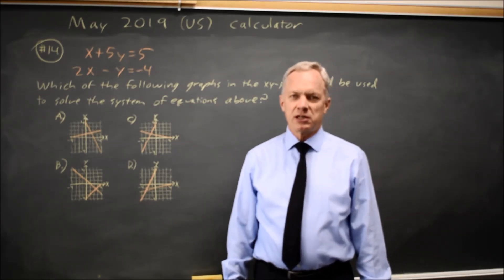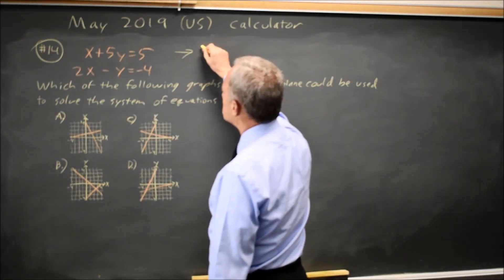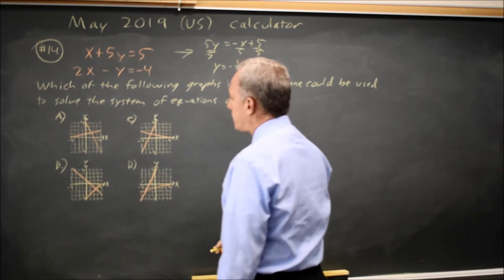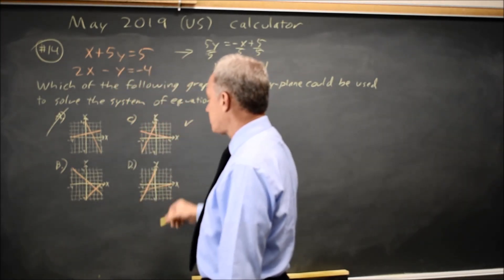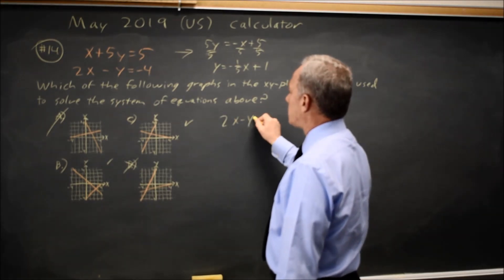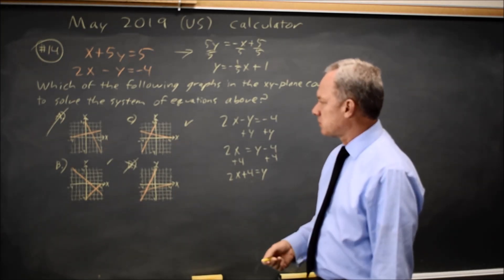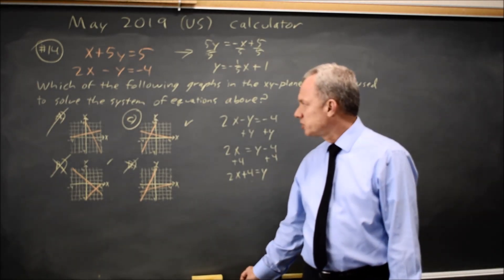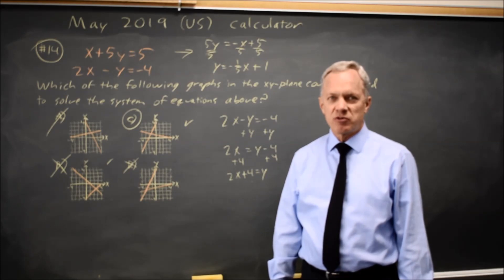May 2019 US SAT: Systems of equations - question #4-14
2x – y = -4
Which of the following graphs in the xy-plane could be used to solve the system of equations above?